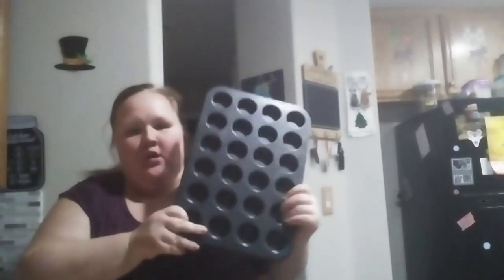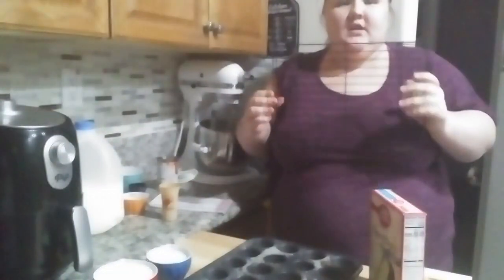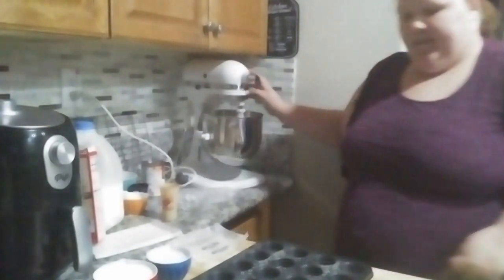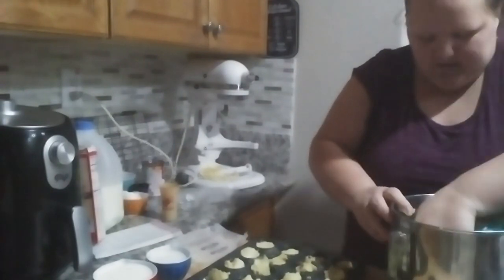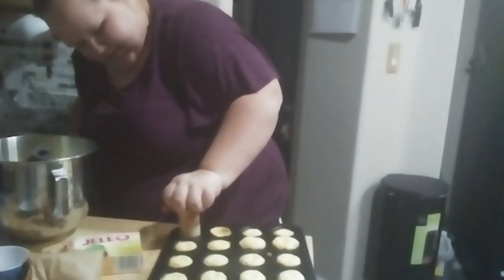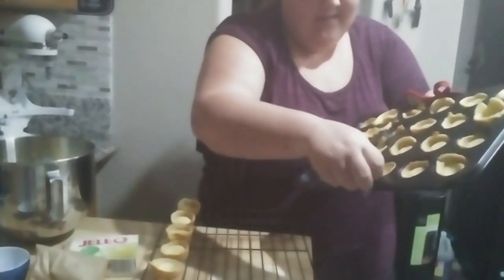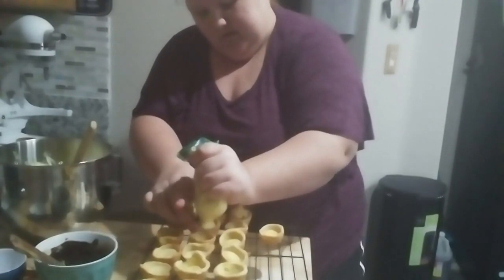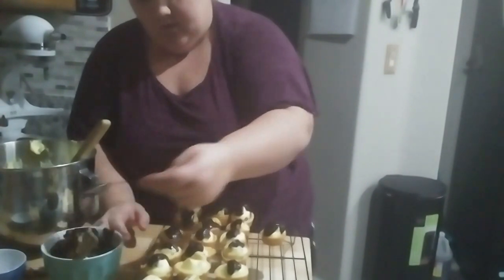BoStOn CrEaM cOoKiE bItEs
hey hey everyone im so happy you clicked on my video please before we get started like, comment, subscribe, share, become part of my youtube family before you go... and to those of you that apart of my family thank you for coming back to a new video...

facebook: a moms homemade lifestyle
pintrest: Danielle Keeler

What I use to film : my phone LGK40
what i use to edit: animotica